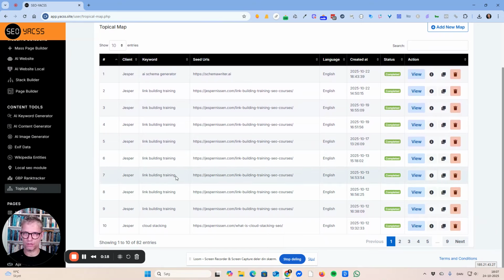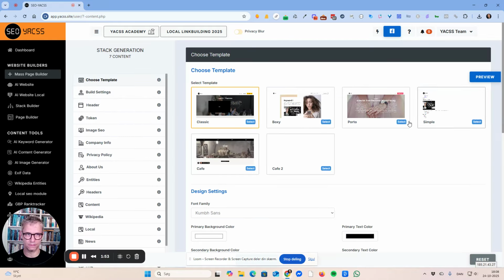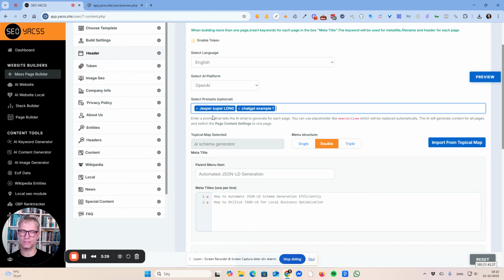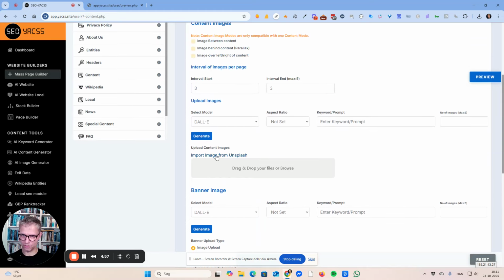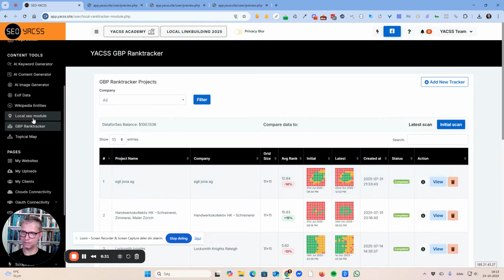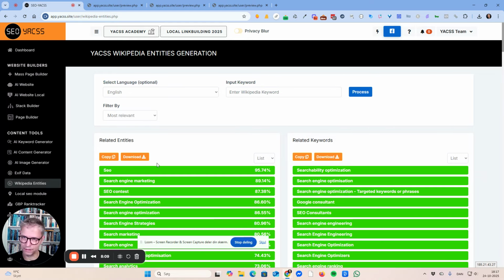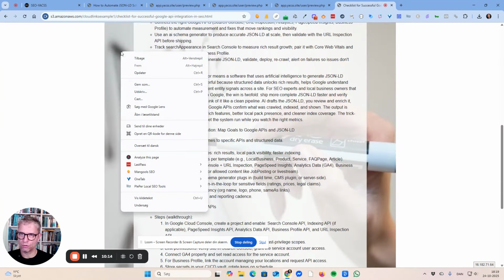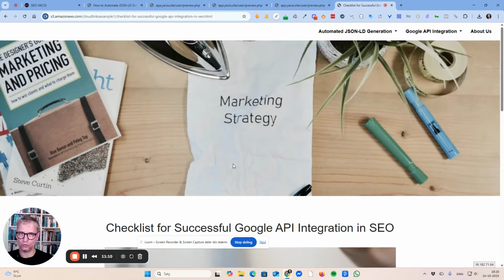Preview of cloud links 2.0 from YACSS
Cloud links preview - YACSS cloud links 2.0

In this video I will give you a preview of how I build cloud links with YACSS. I call it cloud links 2.0